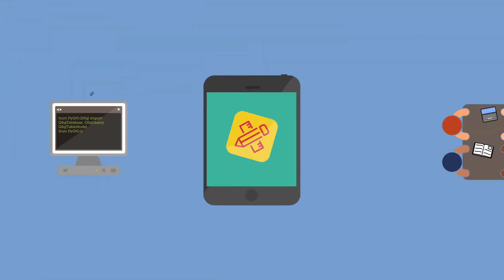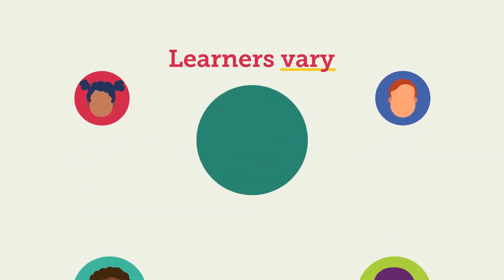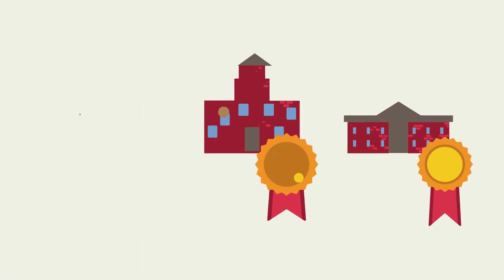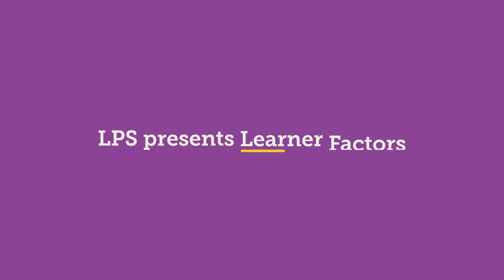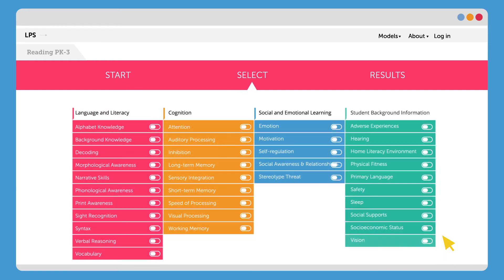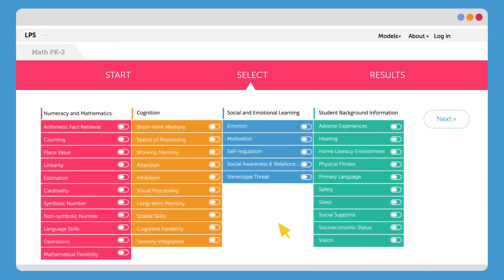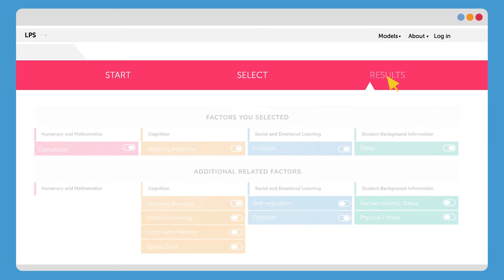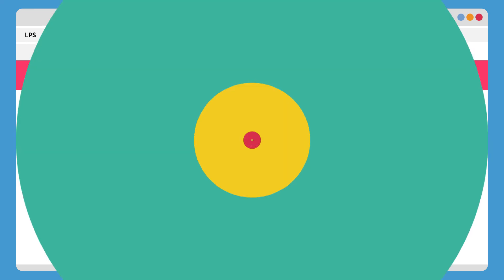LVP: How to Use Our Free Product Explorer Tool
Learn how to use our Product Explorer tool to explore how your edtech product supports learner variability and to build new features to reach more learners. The goal? Let LVP help you make research-based design decisions faster.

ABOUT DIGITAL PROMISE
Digital Promise is a nonprofit organization that builds powerful networks and takes on grand challenges by working at the intersection of researchers, entrepreneurs, and educators. Our vision is that all people, at every stage of their lives, have access to learning experiences that help them acquire the knowledge and skills they need to thrive and continuously learn in an ever-changing world. and follow @digitalpromise on Twitter for updates.